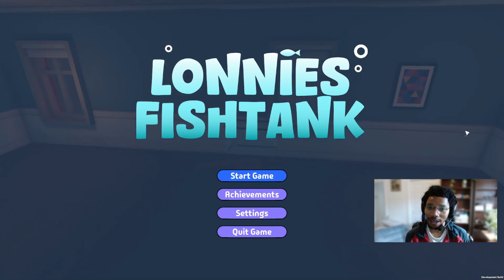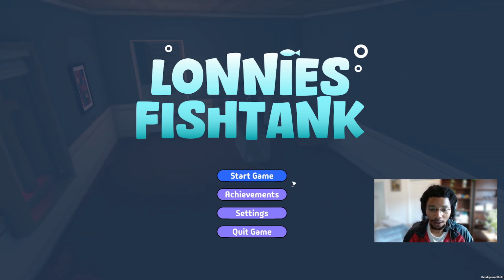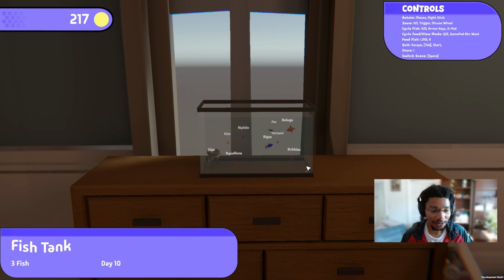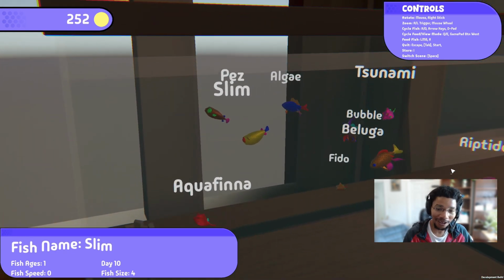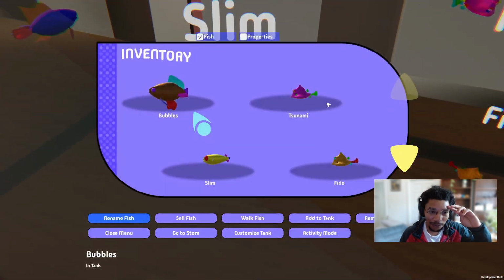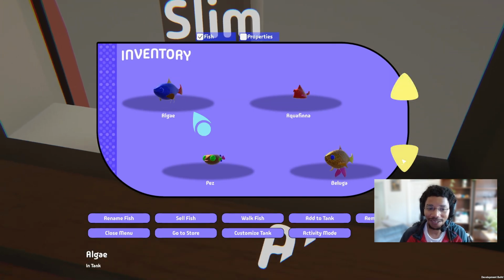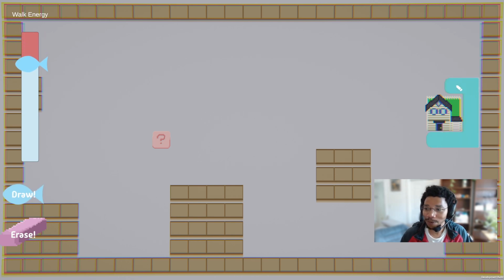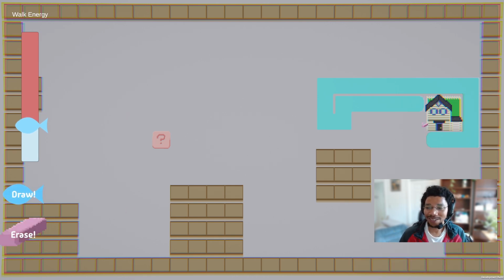Lonnies Fishtank Devlog #8 - Improving Game Feel and Environment Updates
In this devlog I talk about the new assets added to improve the game feel and a couple of the UI and environment asset updates from Ashley and Adrian.